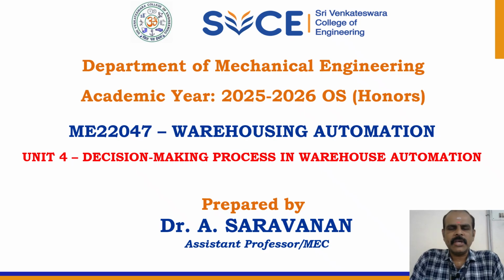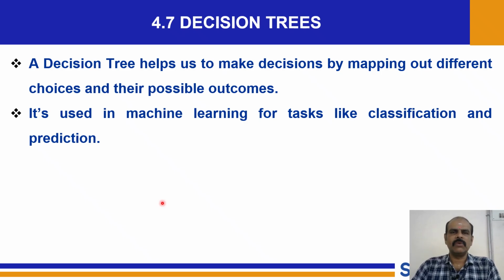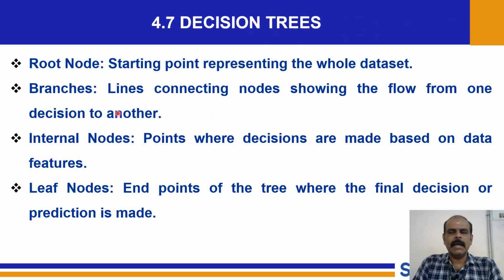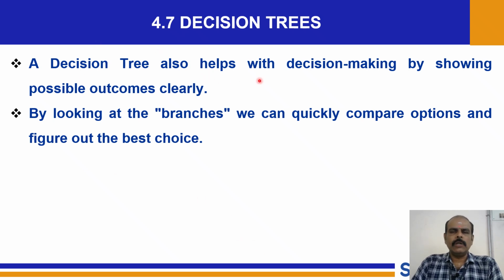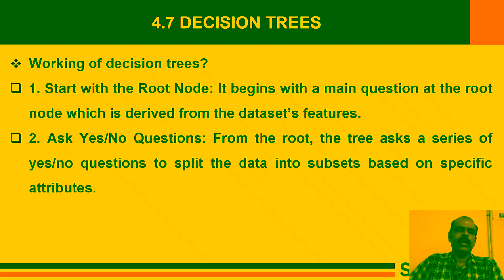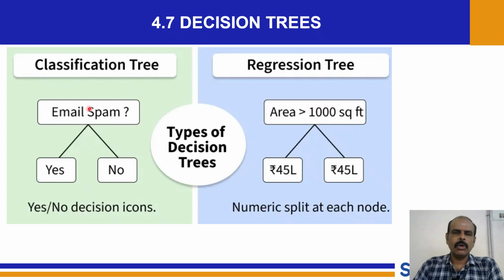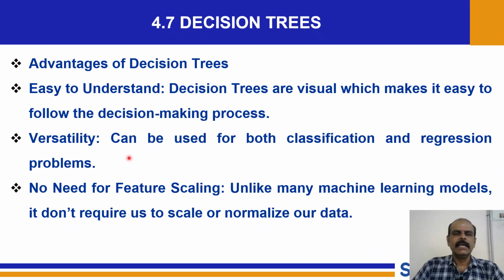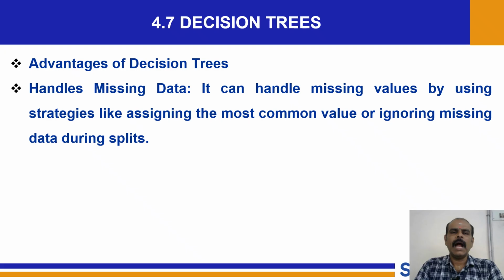ME22047_U4_7 Decision trees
Video lecture describing the working of decision tree